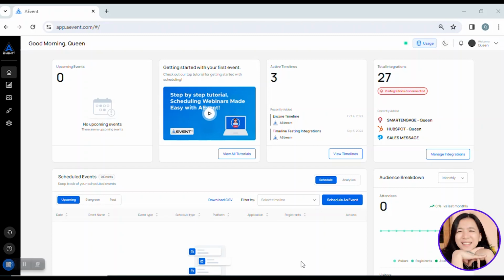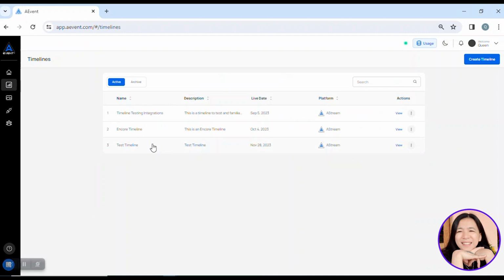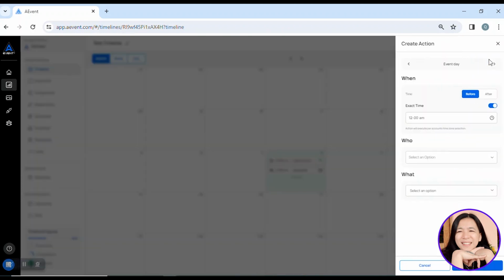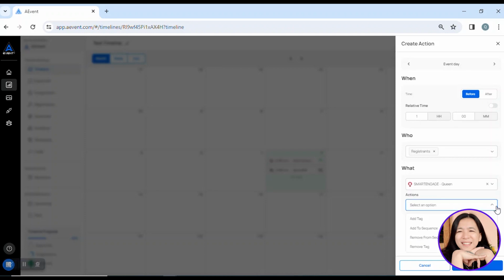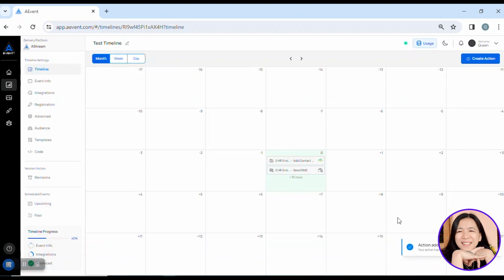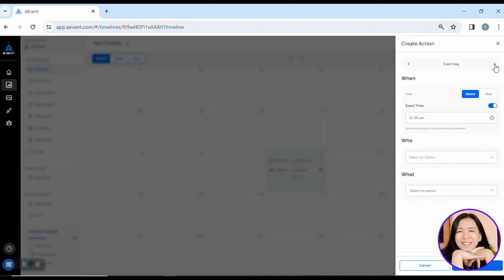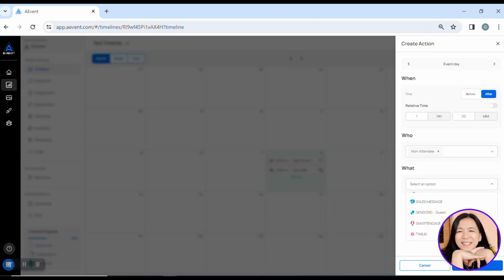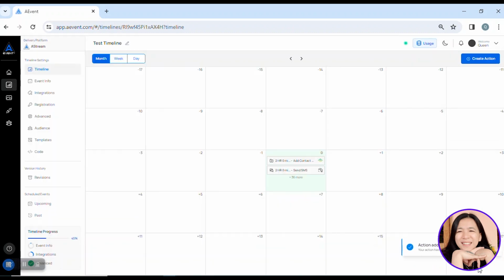SmartEngage Efficiency: Adding To & Removing From Sequences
Optimize your event marketing workflow with our quick tutorial on 'SmartEngage Efficiency: Adding To & Removing From Sequences'.

Learn how to efficiently add attendees to email sequences to deliver targeted messaging at key points in their event journey.

Discover how to remove attendees from sequences to ensure they receive relevant communications based on their interactions and preferences.